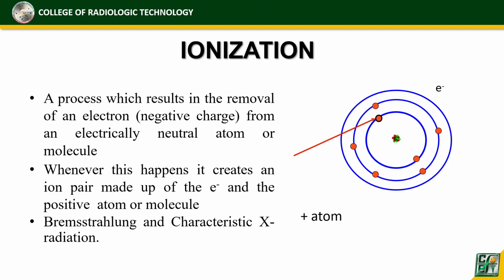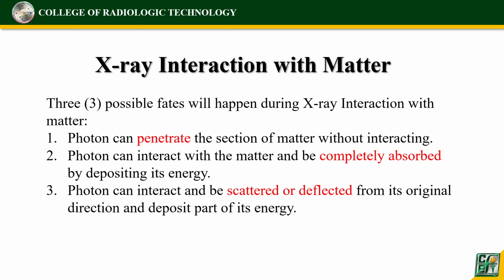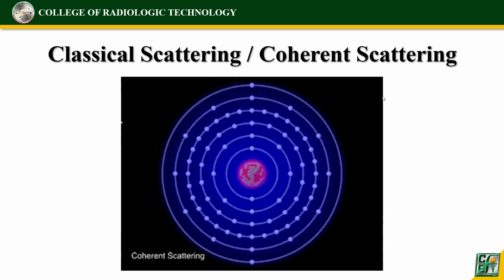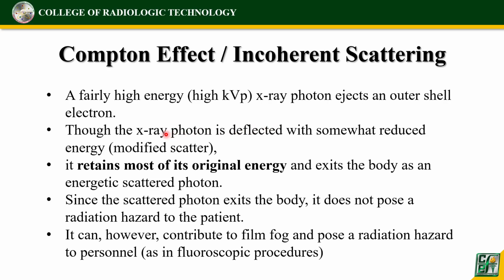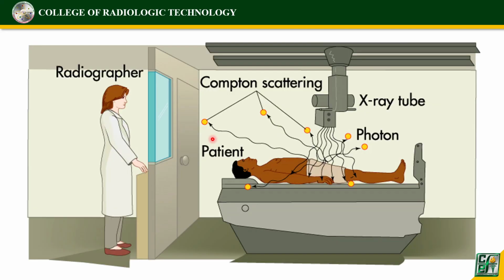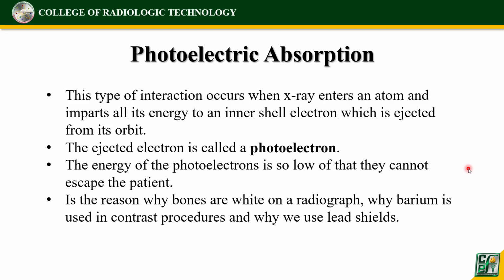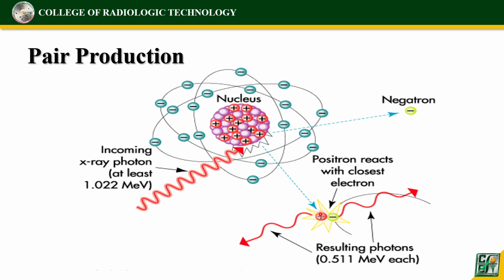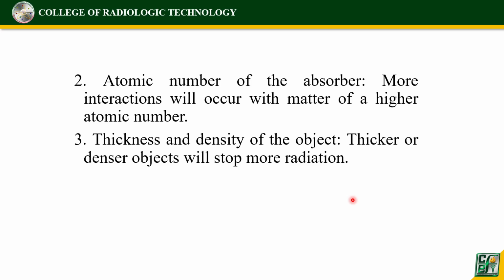X-ray Interaction with Matter